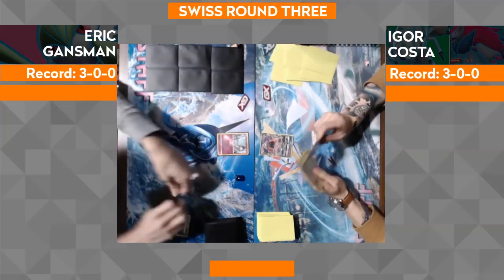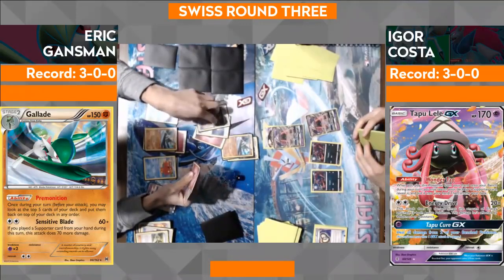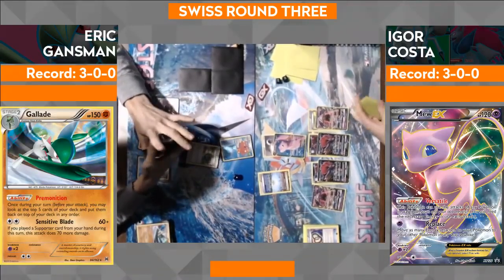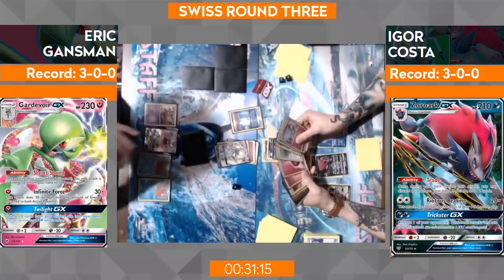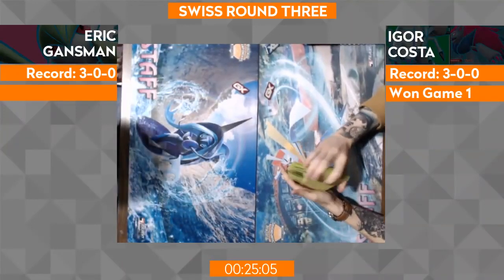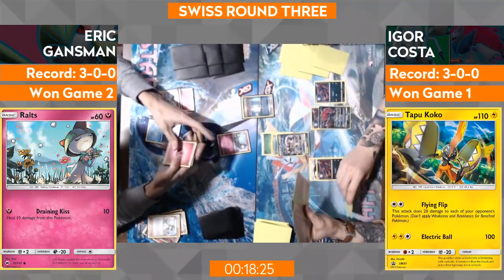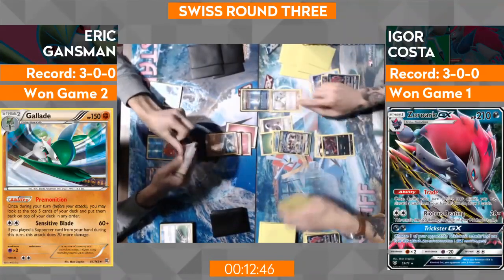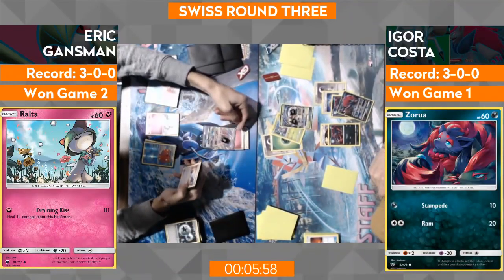Igor Costa Vs Eric Gansam Swiss R4 2018 St Louis Regionals